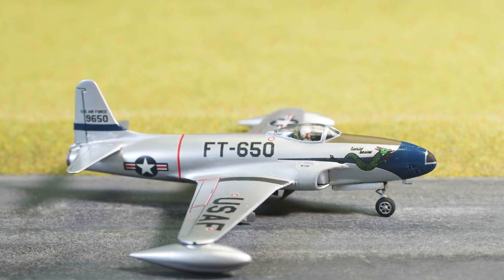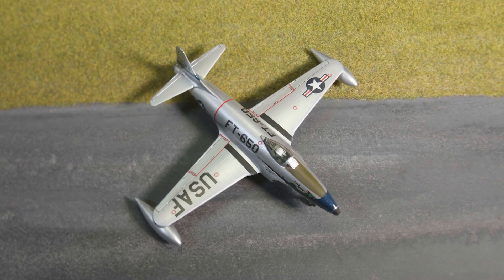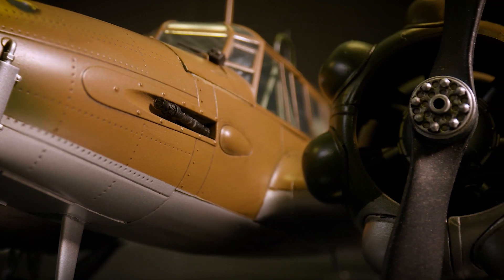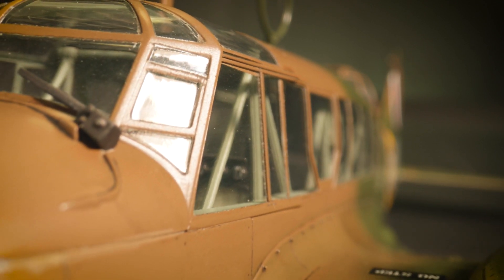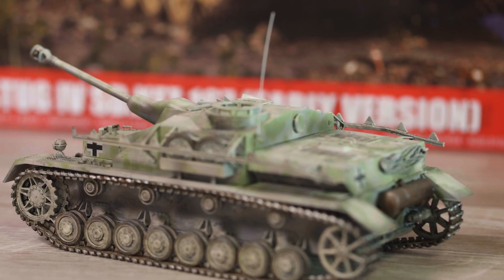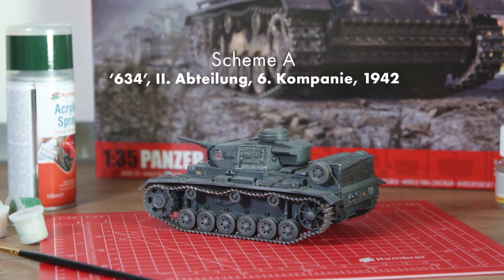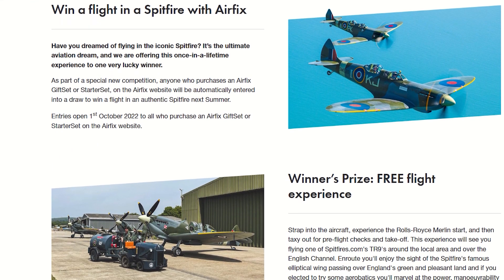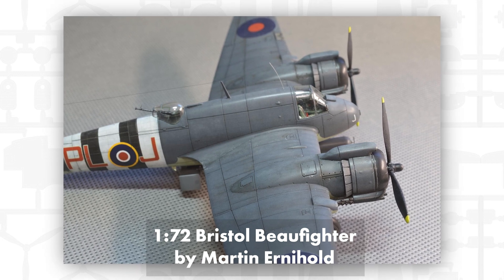Airfix | Flight Deck- Avro Anson Mk. I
In this months episode of Flight Deck we take a look at a selection of re-released vintage classic kits as well as some re-released classic kits. Some exciting introductions to our growing 35th Scale armour range. And of course we take a look at the new tooled Avro Anson Mk. I.

As one of the most important aircraft during the inter-war years and WWII, the Avro Anson became the first twin-engined monoplane type to achieve squadron service status in 1936. It was also the first RAF aircraft featuring a retractable undercarriage. The final RAF example was only withdrawn from service as a station communications aircraft in 1968, despite entering the Second World War with 26 squadrons equipped with Avro Ansons.

Win a Flight in a Spitfire with Airfix